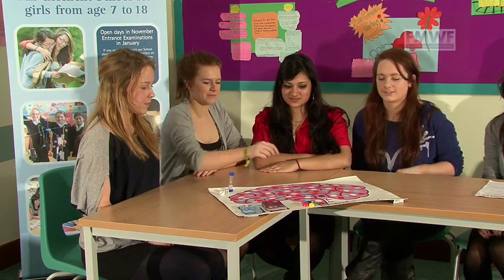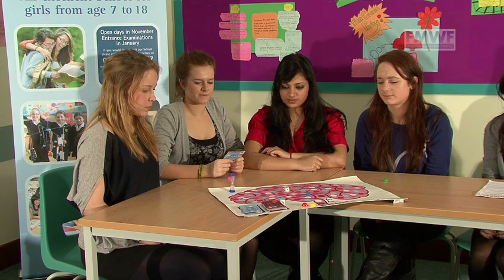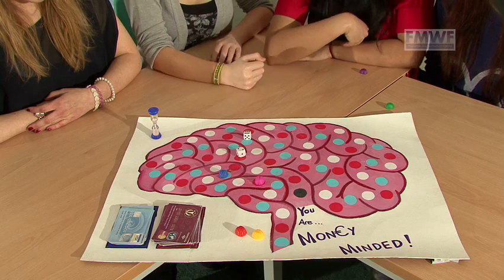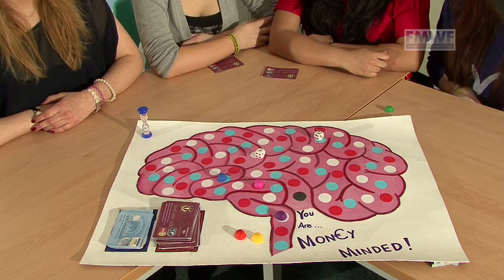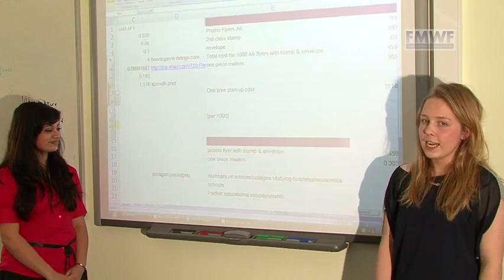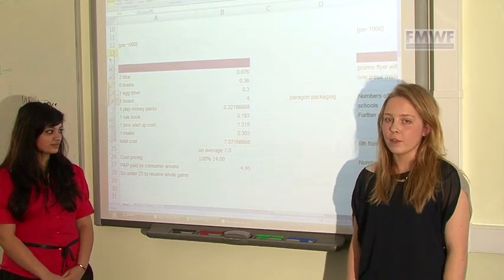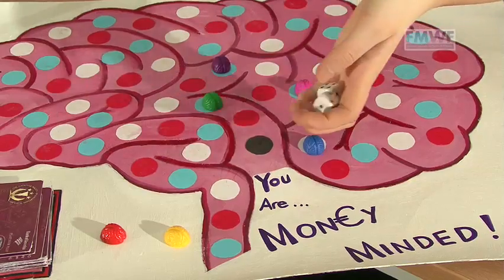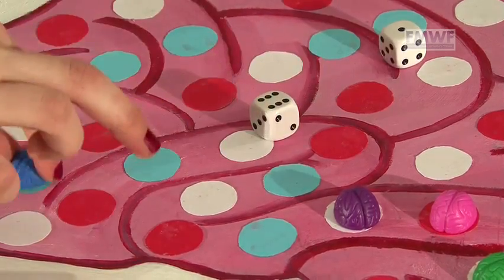Team Money Minded: Winners of Financial Mail's MoneySense Apprentice Challenge 2010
The team, calling themselves Money Minded, triumphed in a nationwide contest to devise and market a game to make teaching personal finance fun.

Withingtons game beat three other impressive shortlisted entries in front of an audience of 350 students and teachers at the climax of Financial Mails Breaking the Mould conference on Monday, in Park Lane, central London.

The Money Minded team, aged 16 to 17, faced a grilling from the stars of BBC TVs The Apprentice  Margaret Mountford (Lord Alan Sugars right-hand woman), Saira Khan and Tim Campbell  in the boardroom before going on to win the £3,000 for their school.